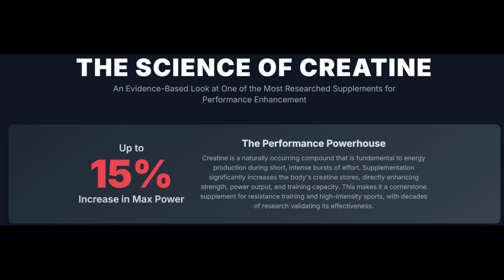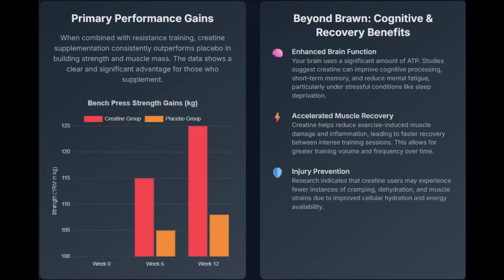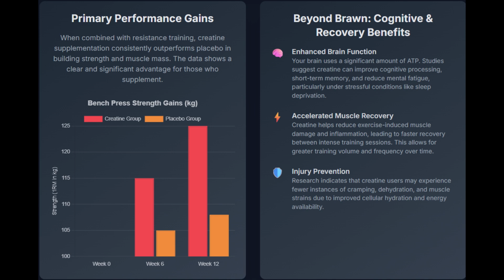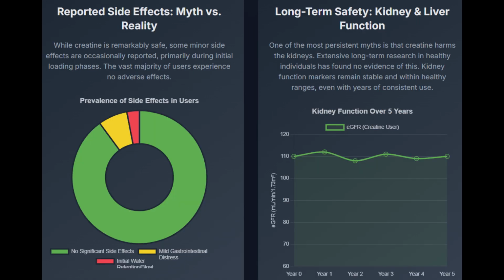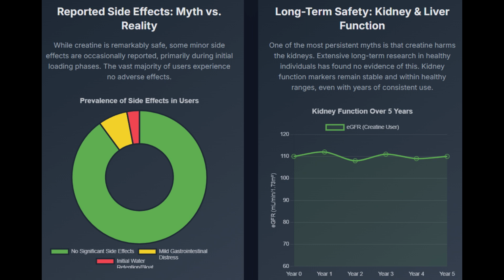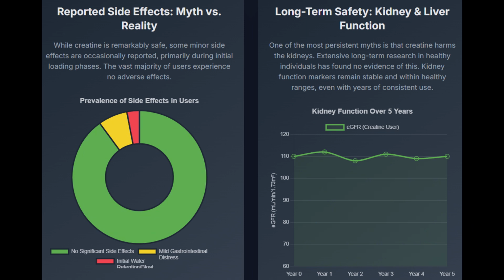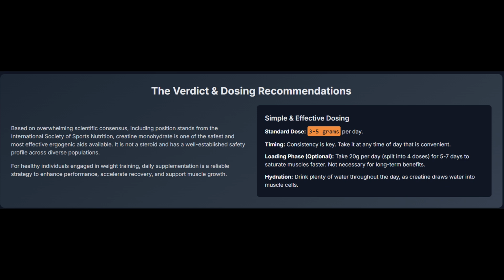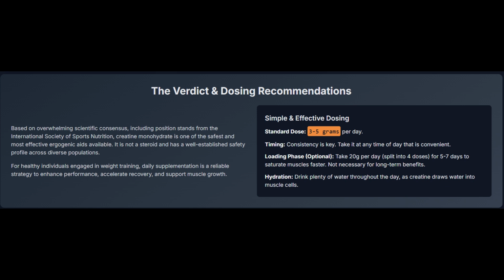The Science of Creatine - Is it safe or not?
An Evidence-Based Look at One of the Most Researched Supplements for Performance Enhancement